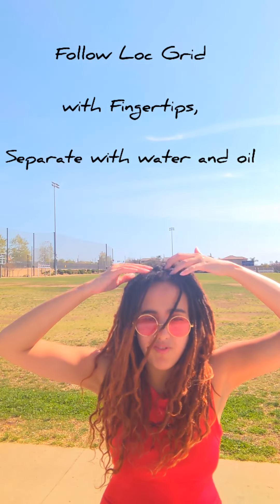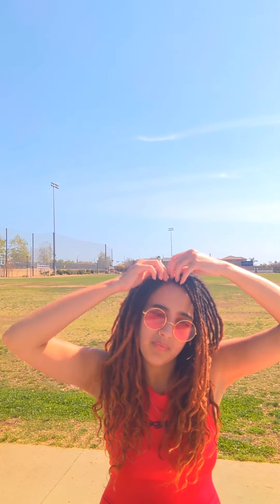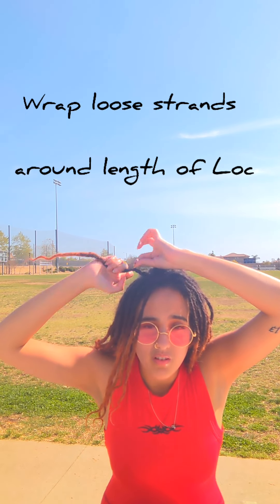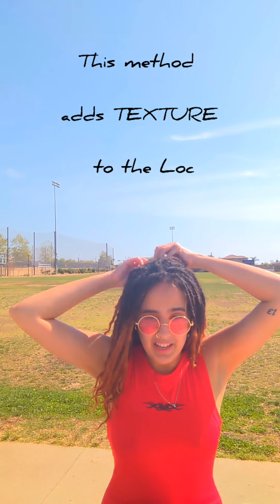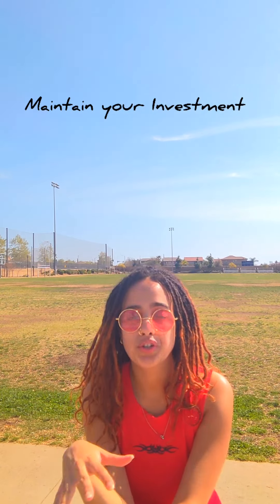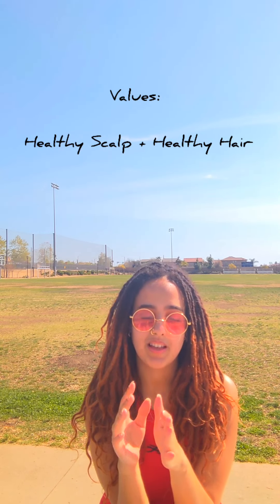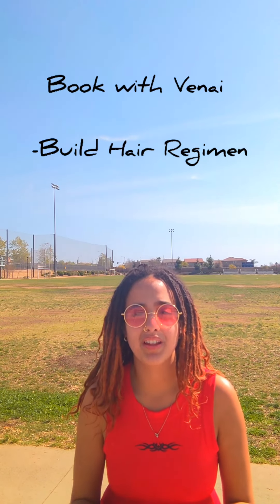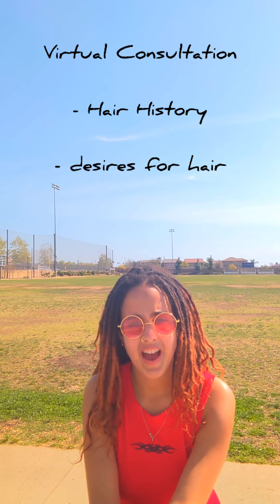Loc Tips in Between Maintenance Service